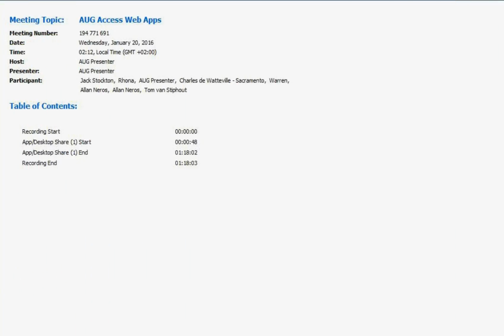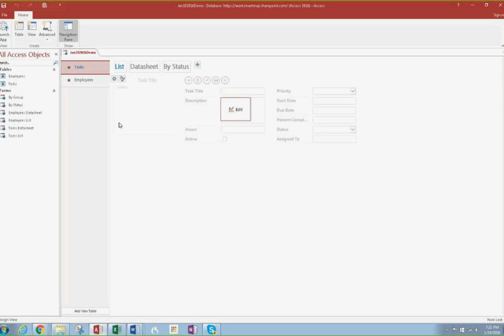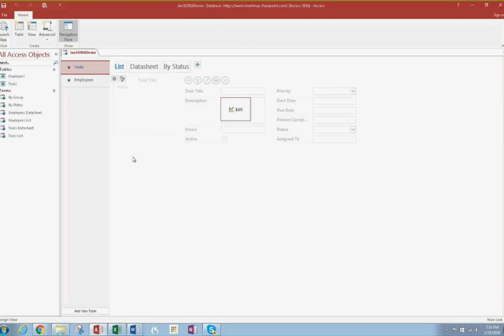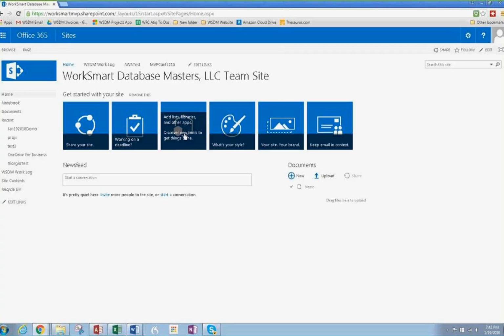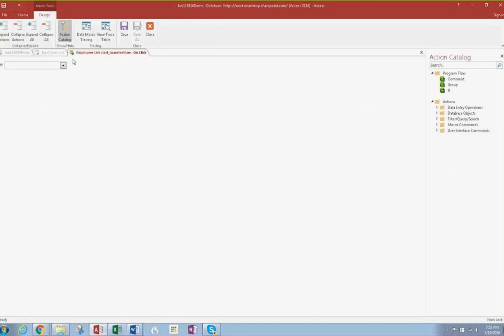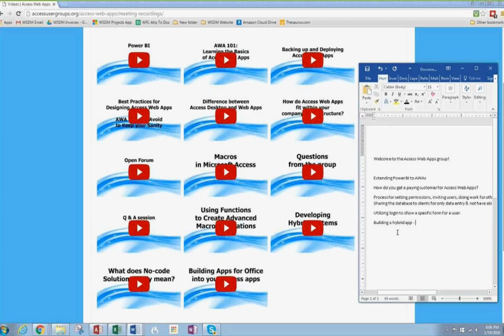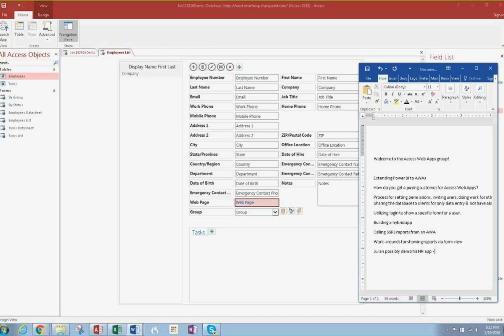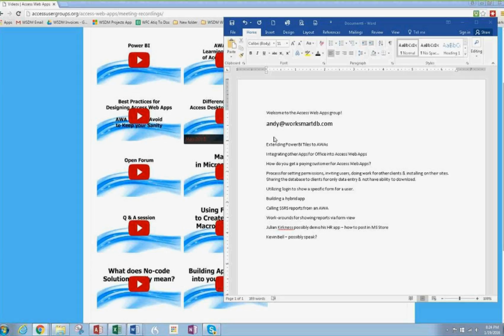AW: Open Forum